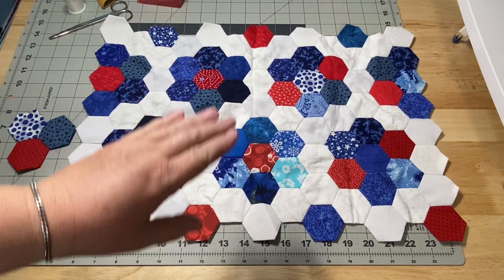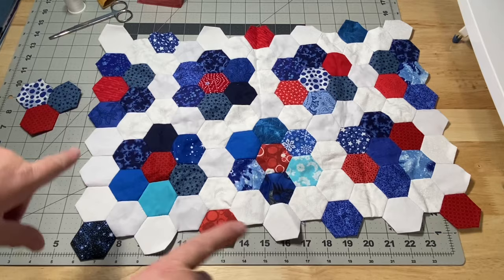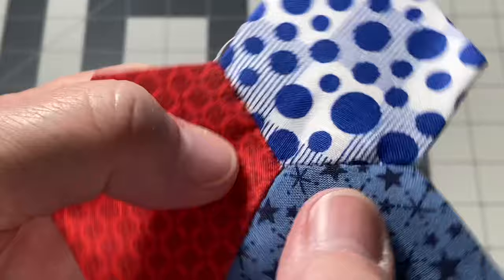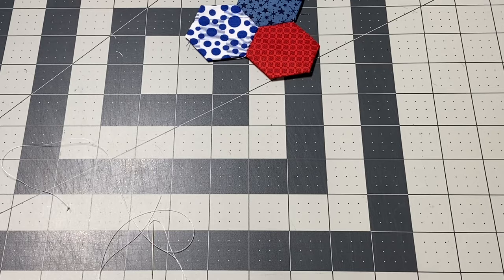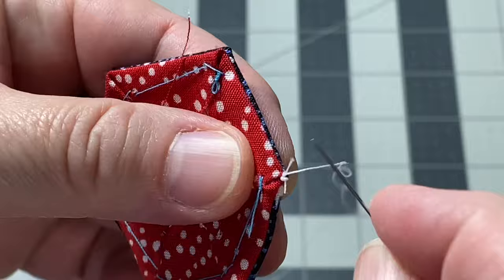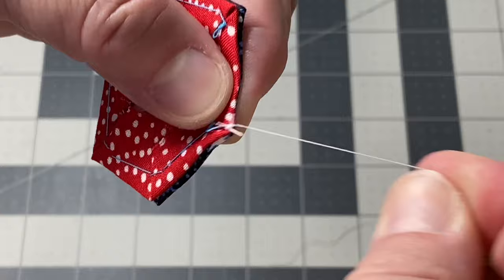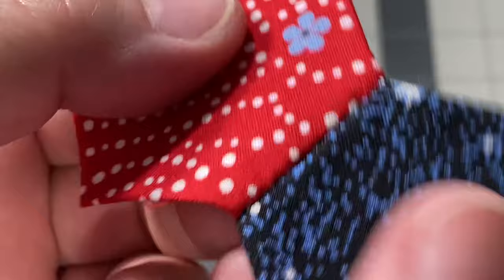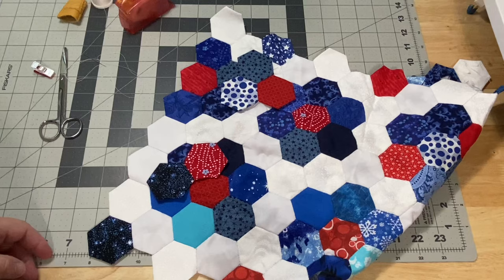EPP - Using the Invisible Feather Stitch to Sew Together Hexies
There are several different ways that you can sew together an English Paper Piecing or EPP project. In this video I demonstrate a new to me sitch. I try every new process that I come across to see which I prefer.

One of my viewers recommended a video for a different way to sew together English Paper Pieced Hexagons.